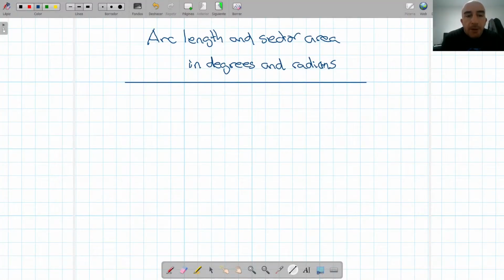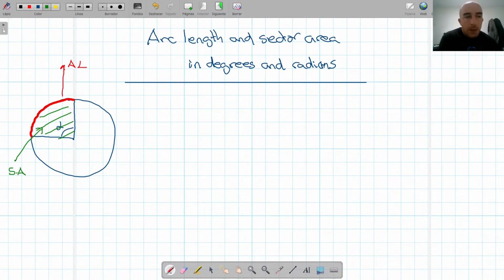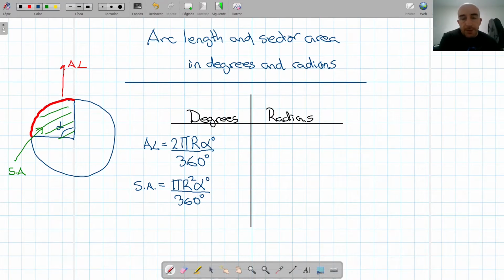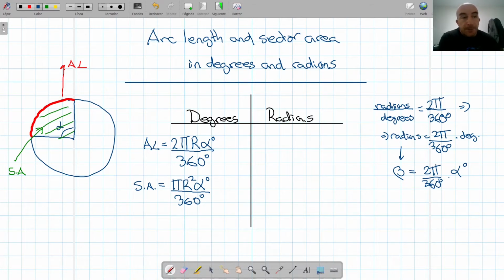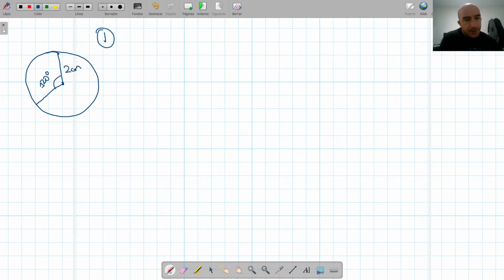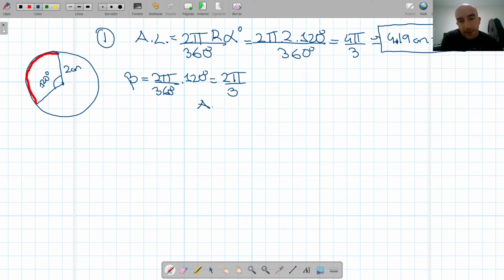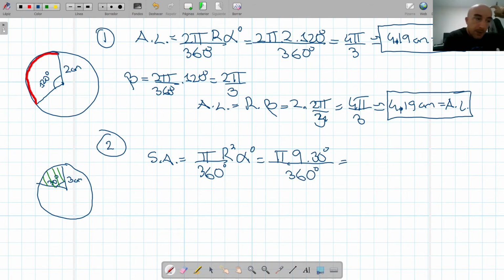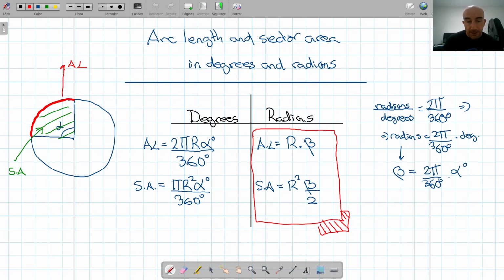MATHEMATICS: Arc length and sector area in degrees and radians.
Today we explain the formulas of arc length and of the area of a sector in degrees and radians.